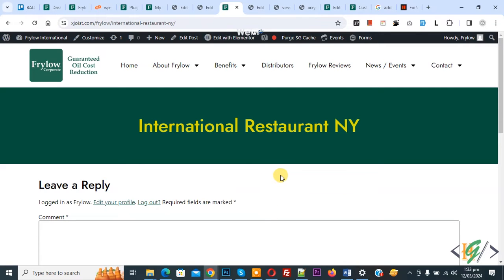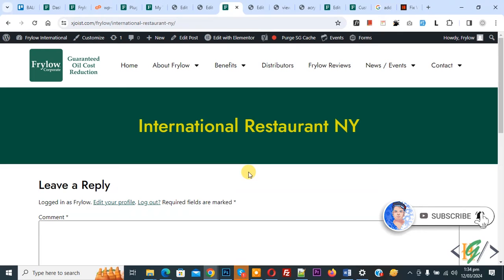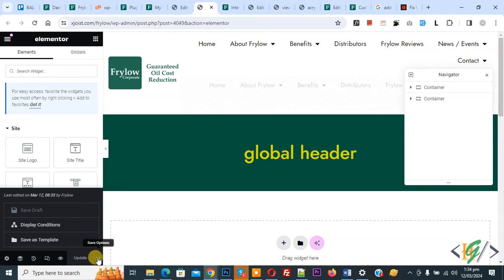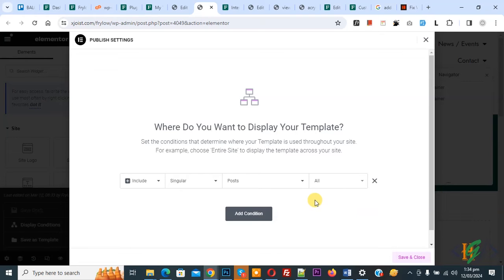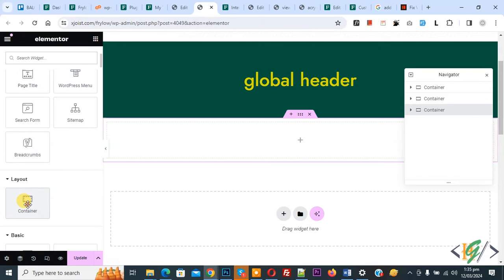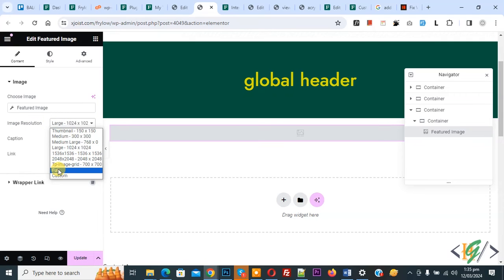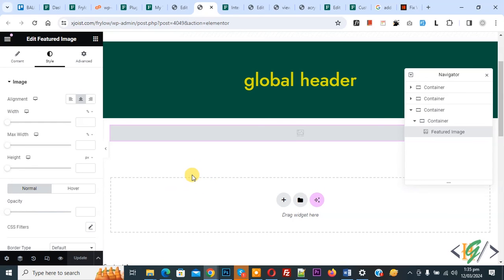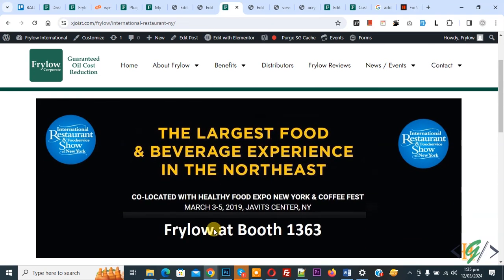How to Add Featured Image in Single Post Page in Elementor Pro WordPress | Set Featured Images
In this wordpress tutorial for beginners you will learn how to display featured image in single posts pages using header post type setting in elementor pro website page builder plugin. So you can create header for post type and set condition display this header in single post section and you can add featured image widget / element in it.